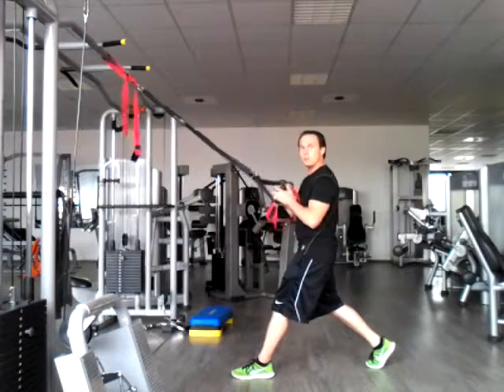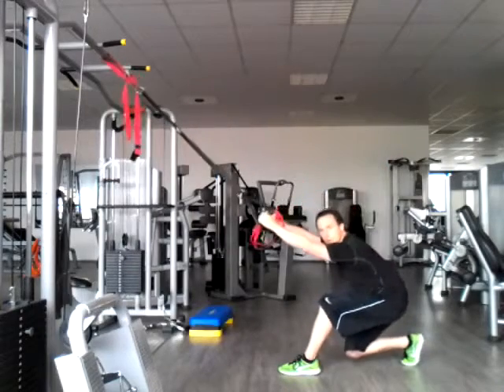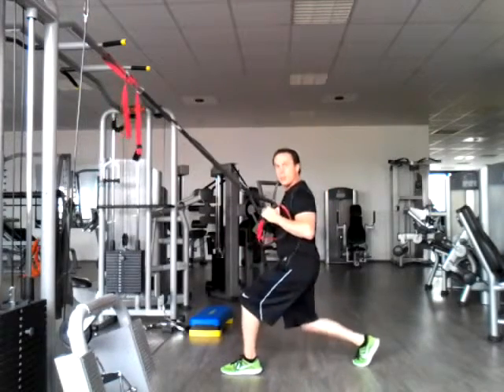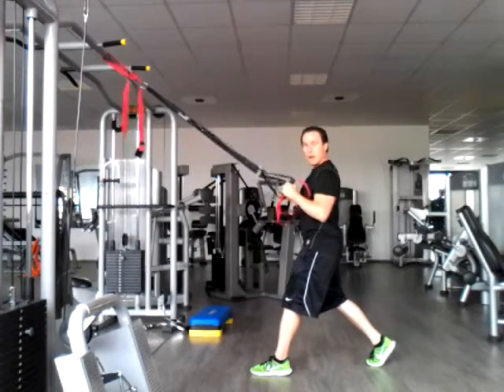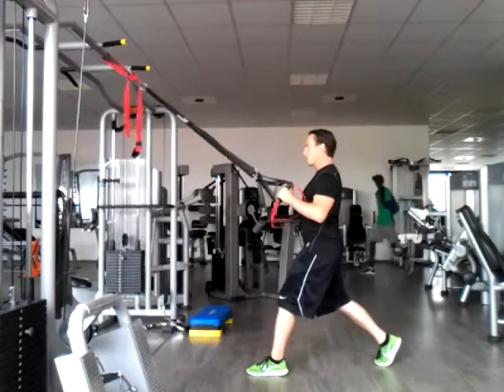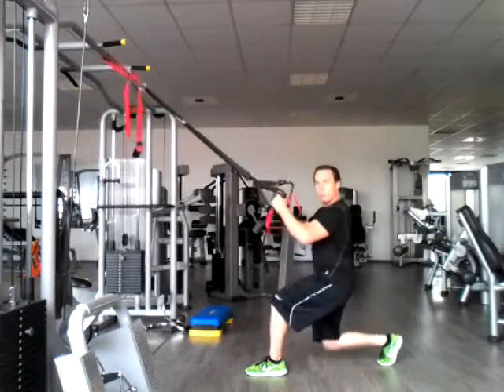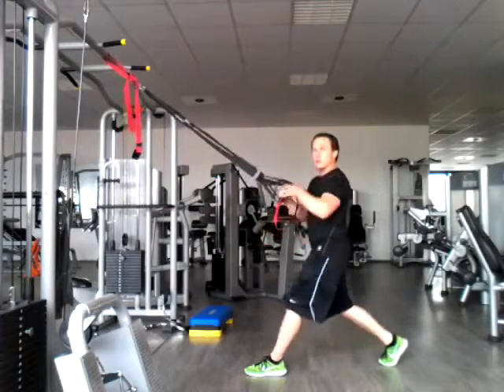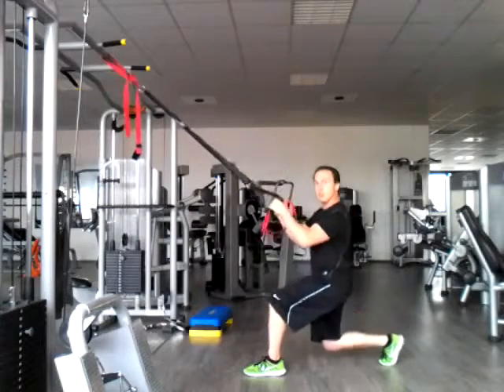TRX Assisted Split Squat Deviations